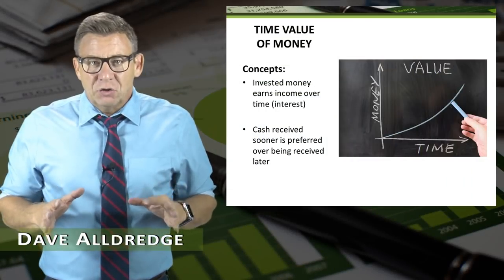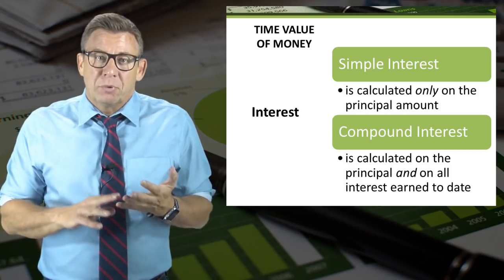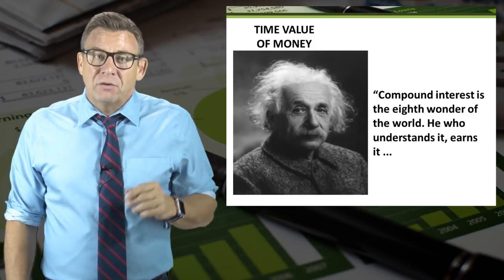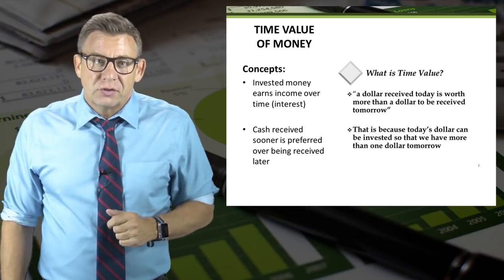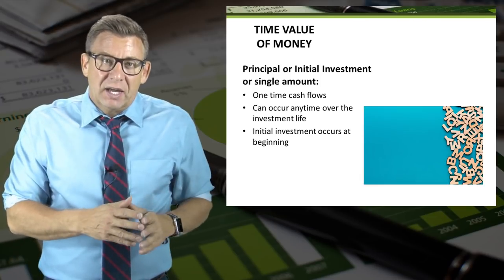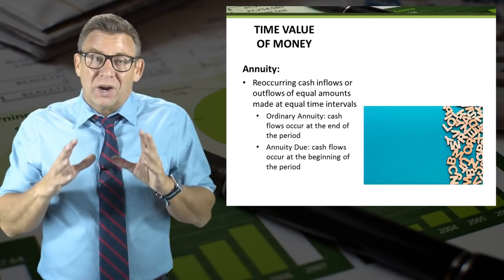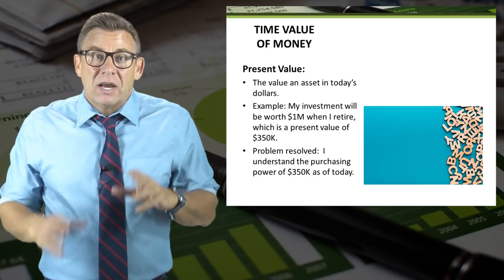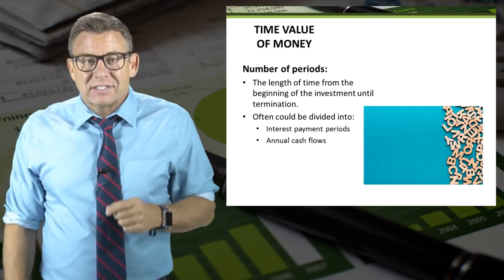Time Value of Money: Overview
This video is an overview to time value of money concepts